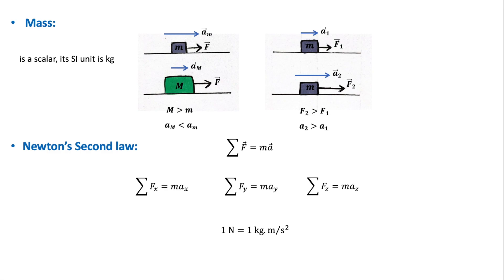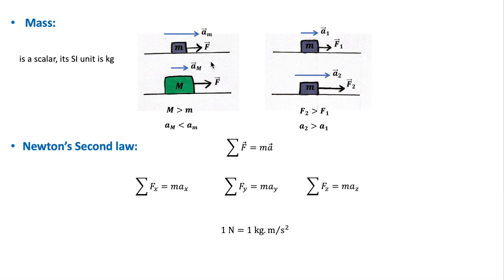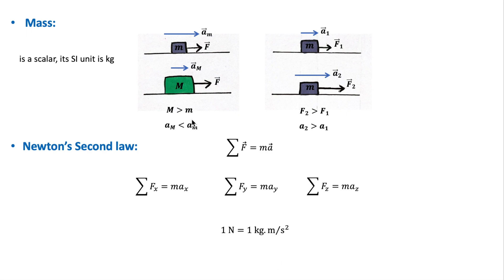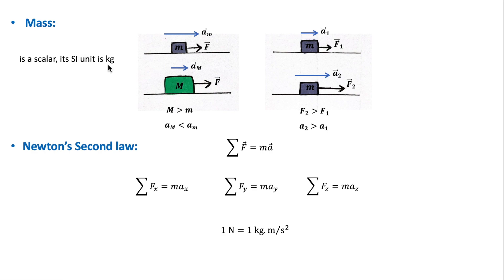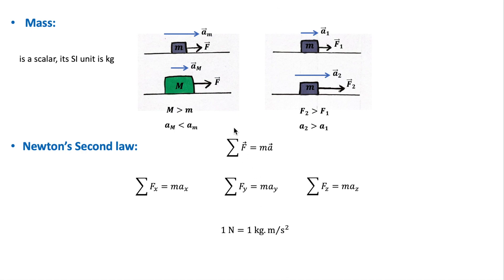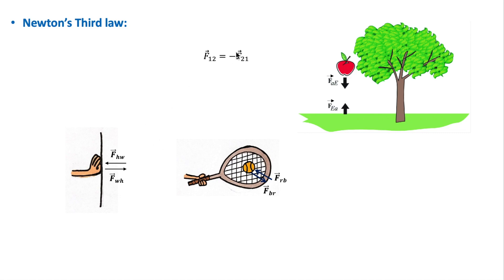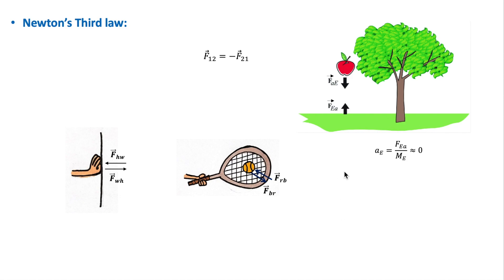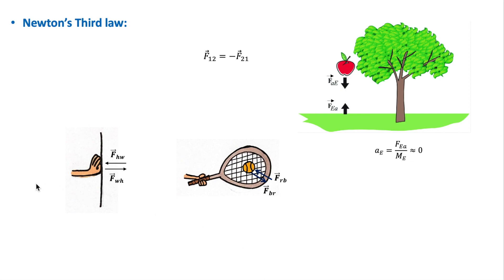Physics 101: Newton's Second and Third Laws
This video is a brief description of Newton's second and third laws